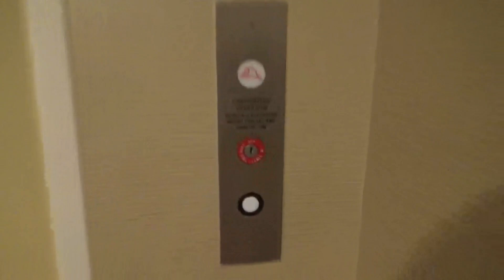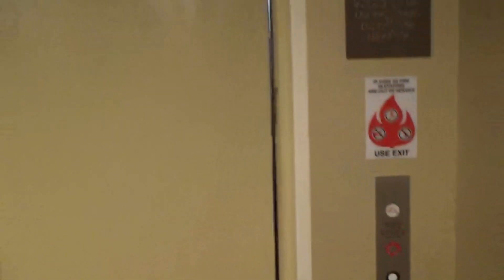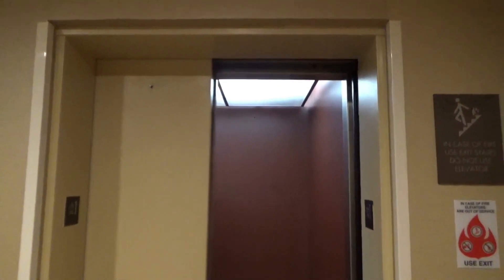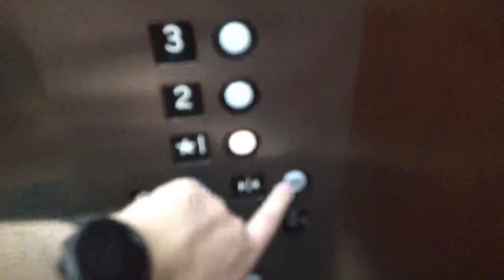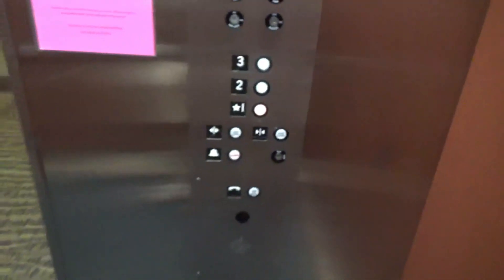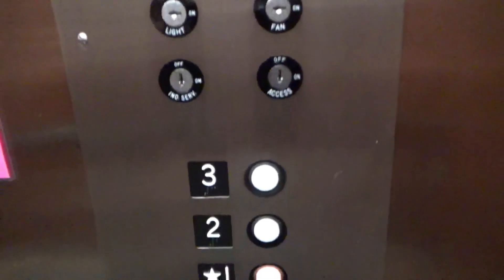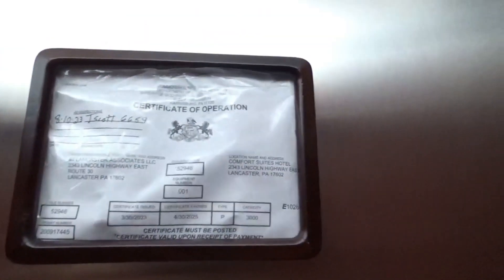Epic Motor!! Loud Pincus Hydraulic Elevator @ Comfort Suites Amish Country Lancaster PA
(9-8-23) Here we have a Pincus Elevator at this low end hotel that is kind of tucked away off of US 30 just east of Lancaster PA. This is the second elevator I have ridden by this company and despite the basic cab, this was actually quite cool! This thing has a somewhat loud motor and it can almost be heard if you are staying close to this elevator. But otherwise, this is a basic Pincus Elevator with GAL Jetplus buttons.

Aidan (@ElevatorsofSteelCity ) has also filmed this elevator!